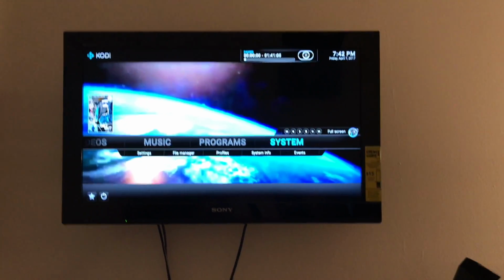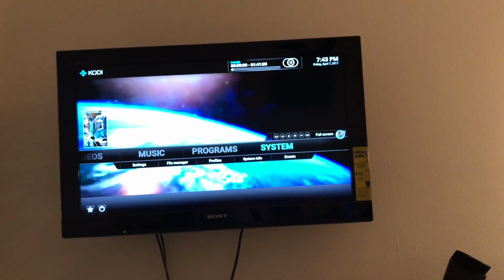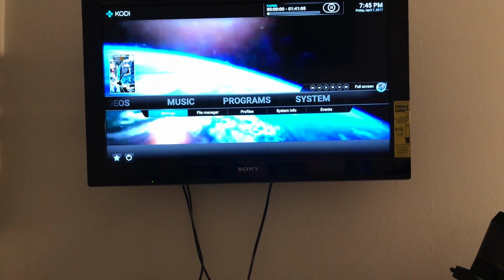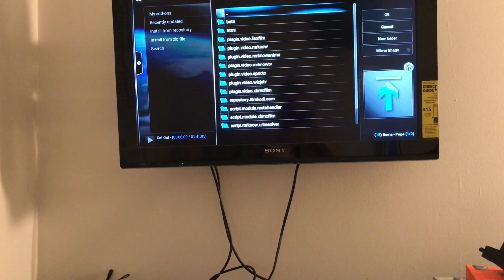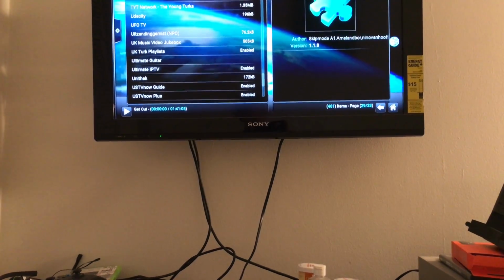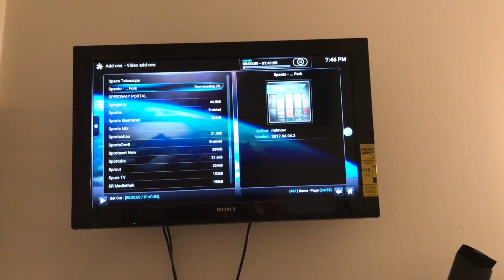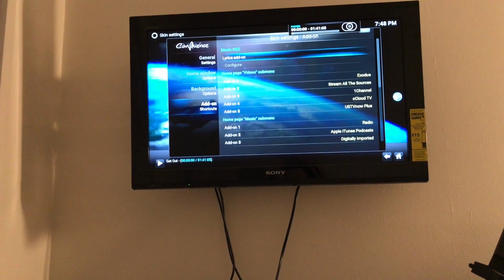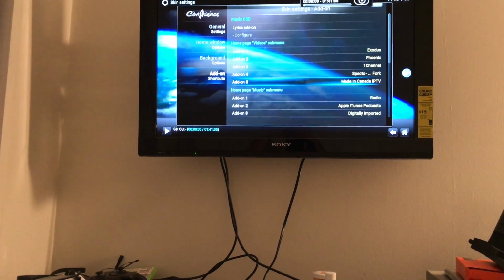How To Install Specto Best Kodi Addon April 2017 Update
click here for all my kodi videos